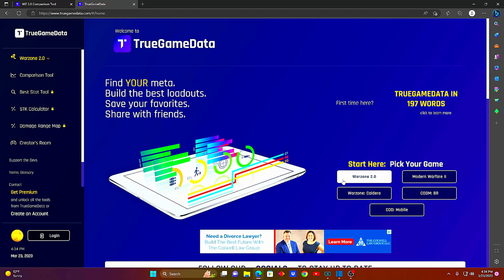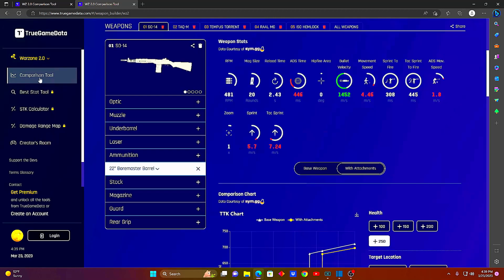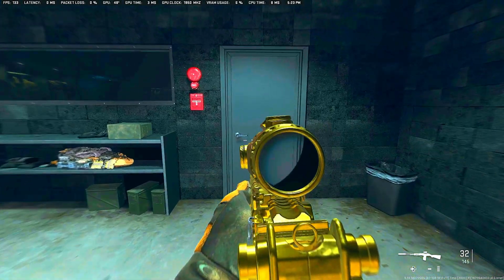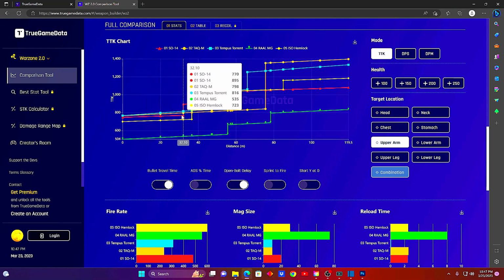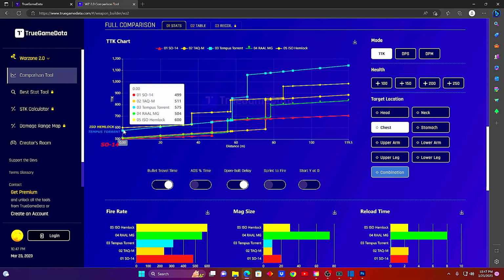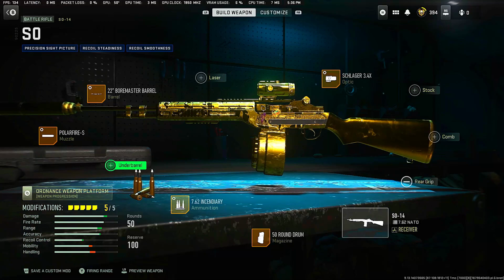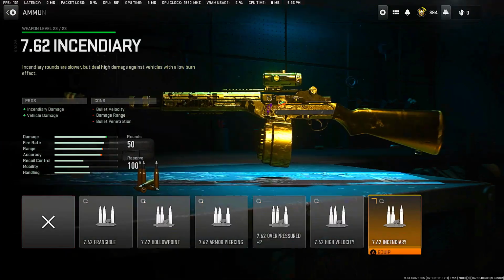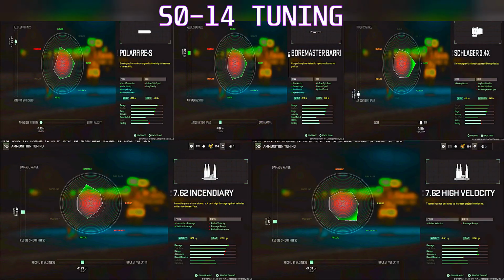BUFFED AGAIN in the SEASON 3 Reloaded Update!! 3rd Time in a ROW!! FASTEST TTK LONGEST RANGE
Found a Weapon that according to TrueGameData has the best stats in Warzone 2.0 and no one knows about it!! Its been the top gun since day one, with the fastest time to kill and the longest range!! I show you what in my opinion is the best build and best tuning for this weapon. Best Gun after the midseason update. Use it before its Nerfed!!

Most Nights

for more WARZONE CONTENT!!

for up-to-date WEAPON STATISTICS!!
Stats used in the video came for TrueGameData.com